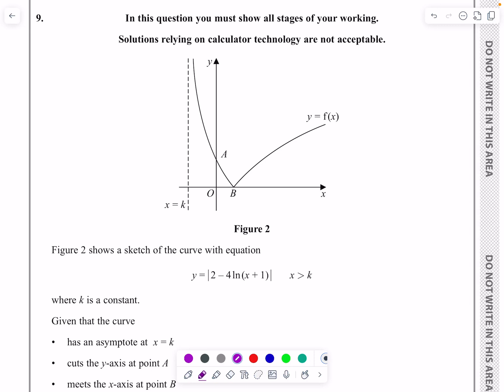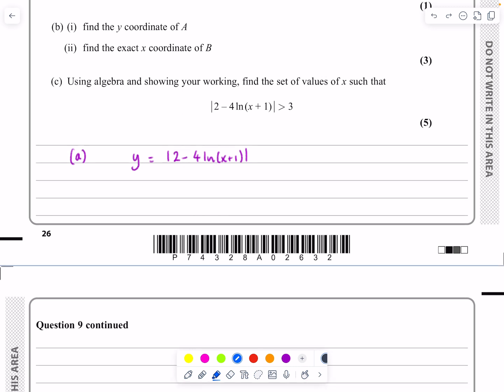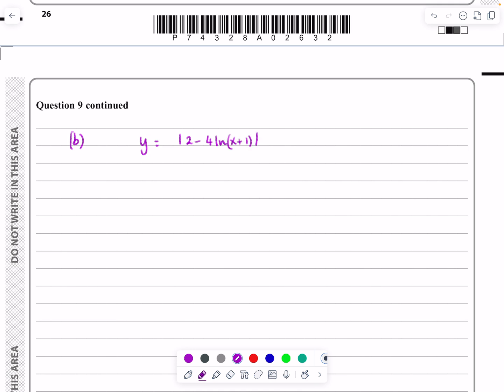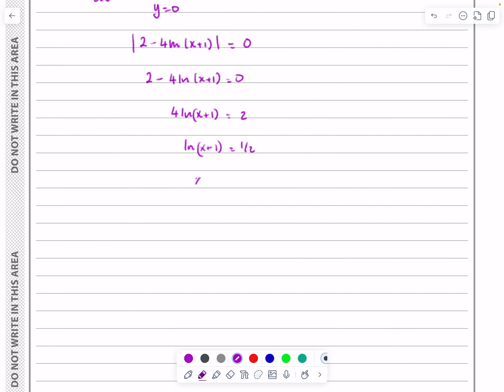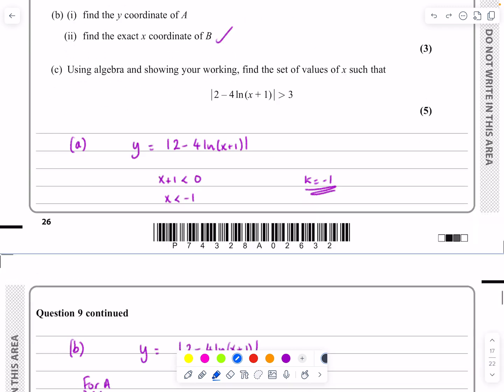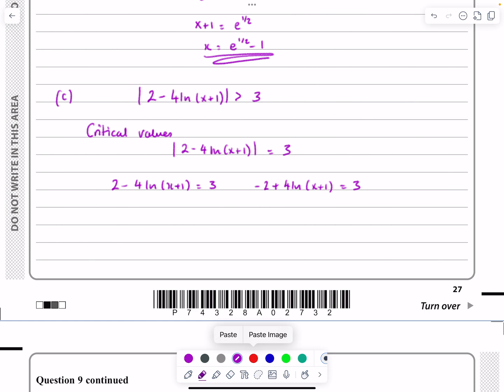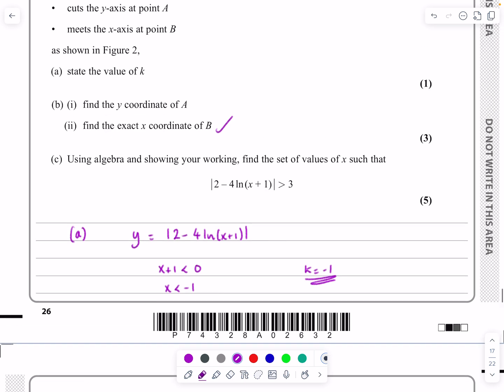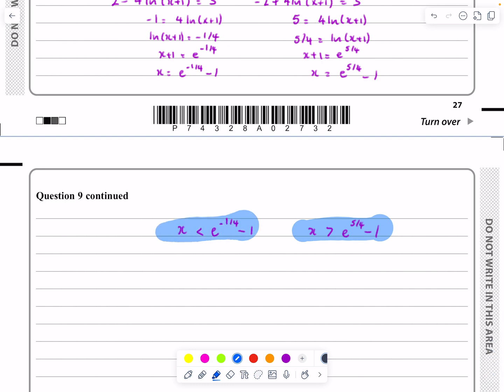IAL, Edexcel, Oct 2023, P3, Q9, Functions and Graphs, Modulus Function, Nick Peters, WMA13/01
IAL, Edexcel, Oct 2023, P3, Q9, Functions and Graphs, Modulus Function, Solving Modulus Problems,  Nick Peters, WMA13/01